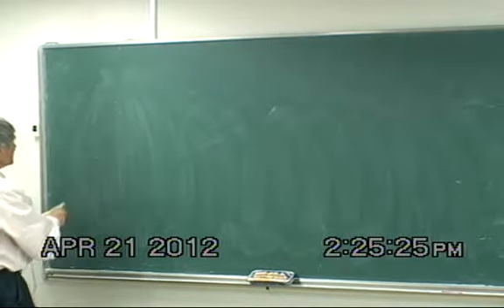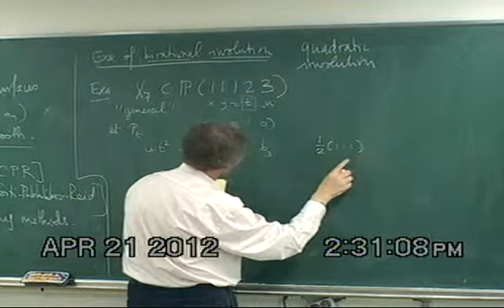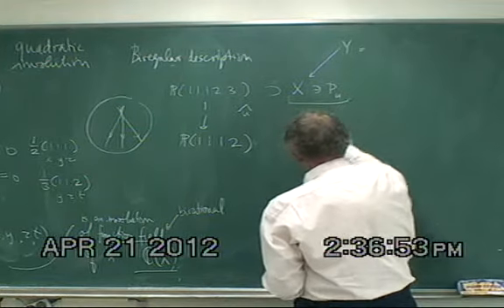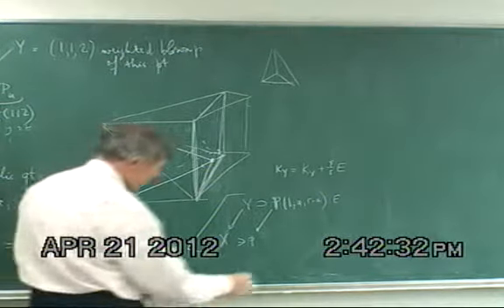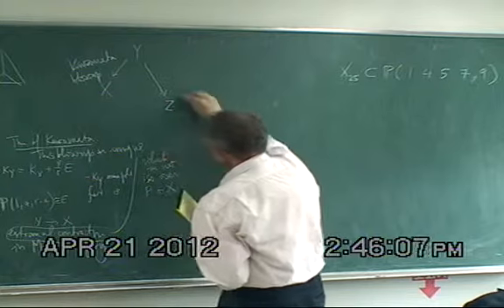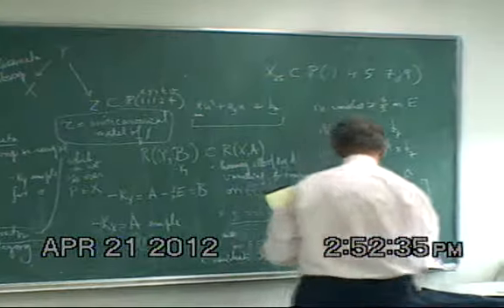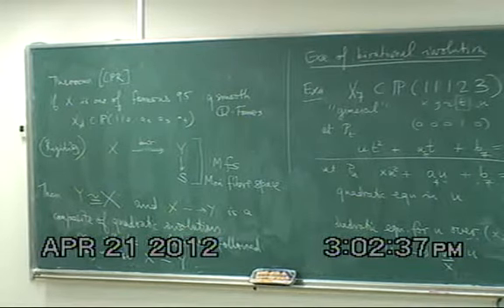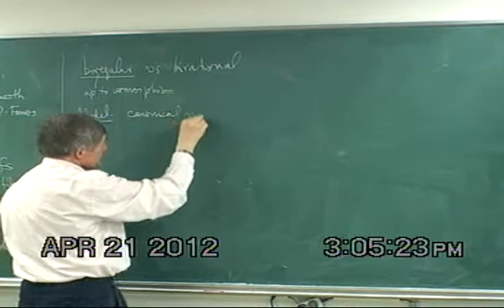Miles Reid (Univ. of Warwick) / Intensive Lectures on Graded Rings and Fano 3-folds 1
Intensive Lectures on Graded Rings and Fano 3-folds
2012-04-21